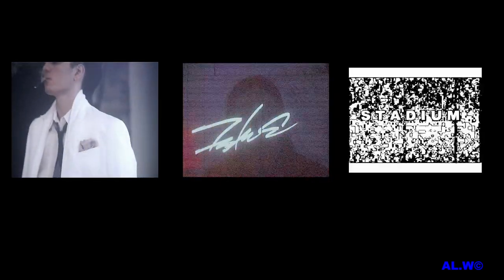STADIUMAGAZINE[C]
WORD86.COM
AL.W©